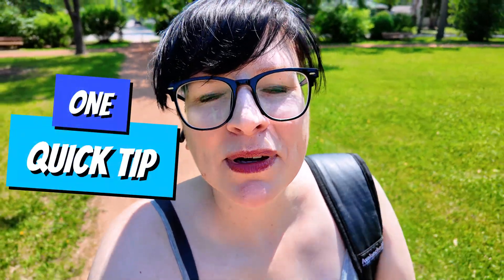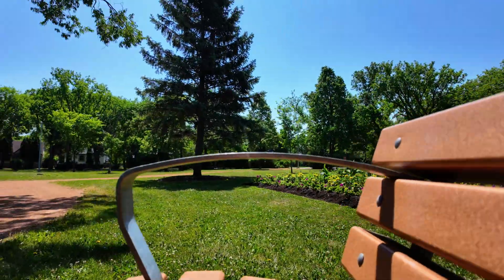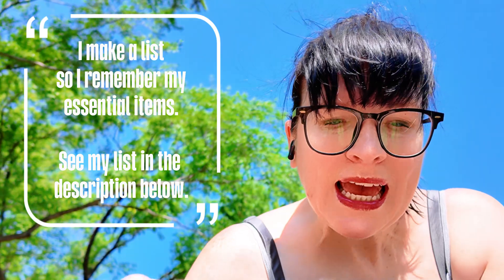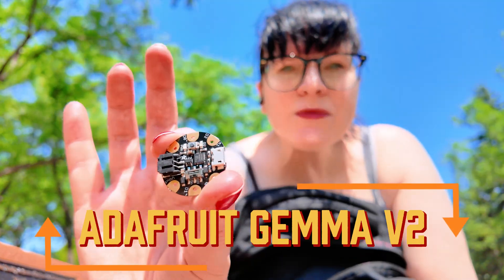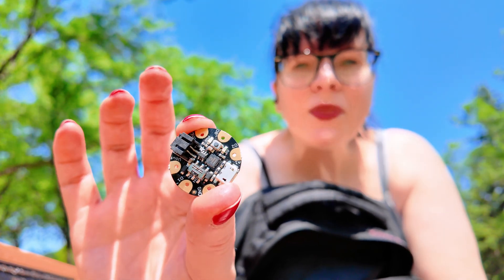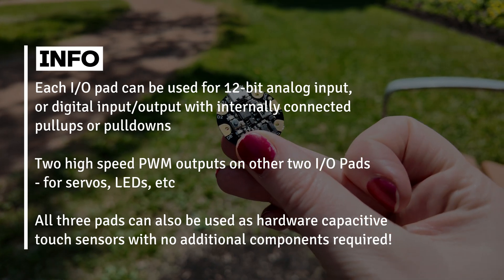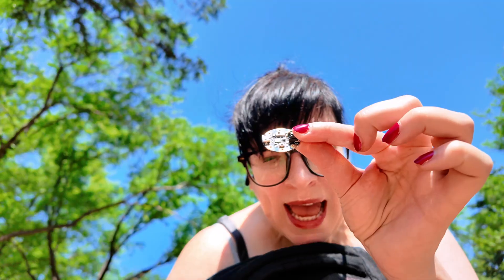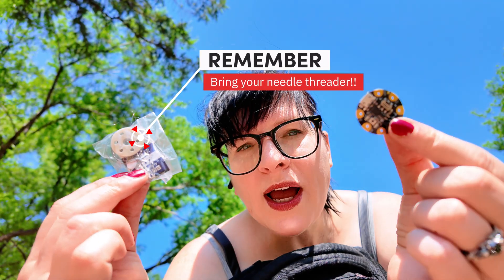Makers on the Go: Tips for Building Anywhere!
Ready to make wherever you are? In this quick one-minute video, I’ll share my favorite tip for makers who want to stay mobile—perfect for tinkerers, students, and electronics enthusiasts who don’t want to be tied to a workbench.

Only one minute, so only 1 tip - but the tip has a few layers to it 😉
Bonus tip: Having a needle threader will make your life so much easier!

Whether you’re prototyping with Arduino, coding on the fly, or just love to create wherever inspiration strikes, this tip may help you in your choice of microcontroller boards —no matter where you are!

➡️ MY MAKER ON THE MOVE ESSENTIALS LIST (I will post a video for this!)
- get a small container (like what people fishing would use), which is perfect for small components
- silicon wires, a small amount
- switches, buttons
- 🧵 conductive thread, conductive fabric, fabric, thread (clear is good)
- sewing needles, needle threader
- clear nail varnish or frey check
- ✂️ small scissors (sewing scissors)
- snaps (various)
- safety pins
- 🐊 crocodile / alligator clips (silicon if you can find them)
- some inputs, sensors
- some outputs, OLED, LED strips for sure!
- Midnight Hacker utility knife (has wire strippers, cutters etc) or similar
- decide if you will solder on the go (I will be in my upcoming challenges!)

👉🏻 Have a maker tip of your own? Drop it in the comments below!